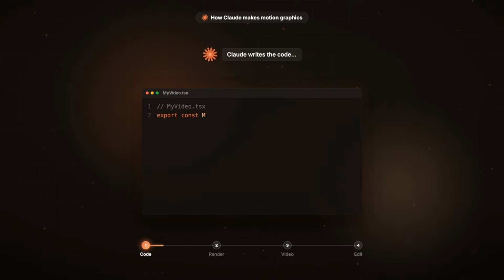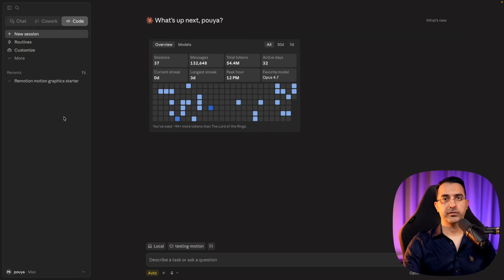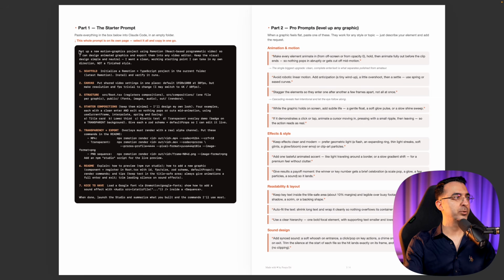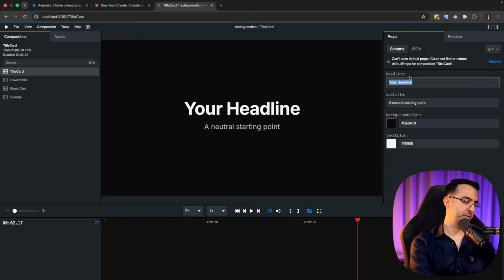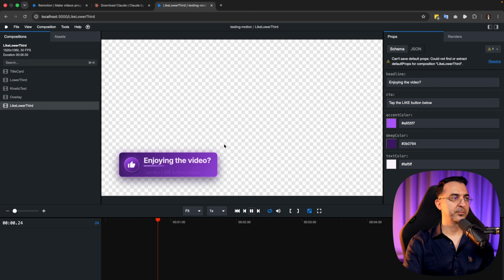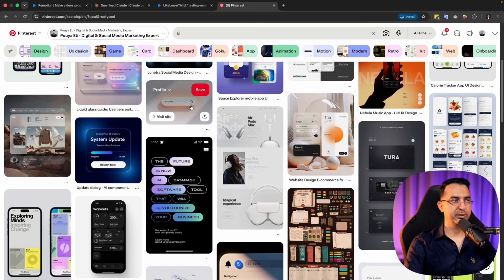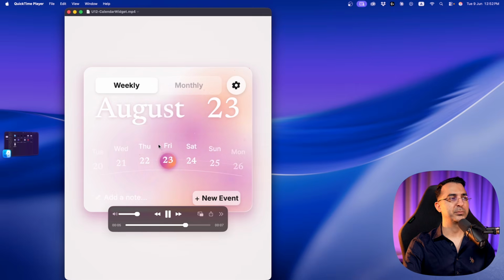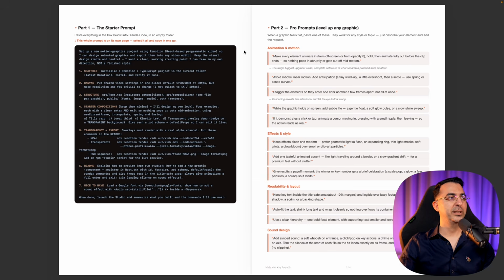Claude Code + Remotion = FREE Motion Graphics Tutorial (No Subscription)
🎬 Try Radbin for Premiere Pro free, 40 credits for 30 days, no card

📝 ABOUT THIS VIDEO:

Motion graphics tutorial using Claude Code + Remotion: in this video I show you how Claude creates professional motion graphics for FREE — lower thirds, title animations, transitions, and animated overlays — with no subscription, no coding, and no animation software needed.

Claude can't make videos by itself, so it writes the animation as code and uses Remotion to render it into a real video file with a transparent background — ready to drag into Final Cut Pro, Premiere Pro, or CapCut. You don't need to touch any of the technical parts: I made a FREE PDF with the complete setup prompt (link above). Copy it, paste it into Claude Code, press Enter, and Claude installs and configures everything for you.

I show you real examples Claude made for me: subscribe and like animations with heart particles, lower thirds, video transitions, a search bar animation, an animated calendar UI, and motion graphics with sound effects Claude added automatically. Plus my favorite trick: grab any design you like on Pinterest, paste the image into Claude Code, and it recreates that style as an animated motion graphic. It even works in any language — I made one in Farsi.

To be honest about the limits: a free Claude account works, but you can create fewer motion graphics before waiting for the limit to reset. A paid plan just removes that friction.

Whether you're a YouTuber, video editor, social media creator, or marketer — this replaces hours of animation work.

🎯 CHAPTERS:

0:00 - FREE Motion Graphics with Claude: What We'll Create
1:25 - Download the Claude App & Open Claude Code
2:44 - FREE PDF: Copy-Paste Setup Prompt
4:07 - First Motion Graphics + Remotion Preview
5:34 - Use Them in Final Cut Pro + Create a Custom Lower Third
7:29 - Add Sound Effects + Examples (Subscribe, Like, Transitions)
11:09 - Pinterest Trick: Turn Any Image into a Motion Graphic
12:44 - Any Language + Use Your Own Images
14:46 - Recap: Set It Up in 2 Minutes